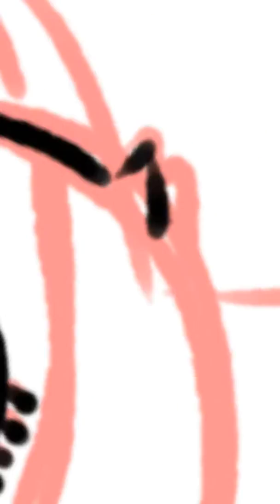Warrior Cats OC doodle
Lmao, I don't really have a name for them yet

Your Text- Sundial

I hope this stays up :")